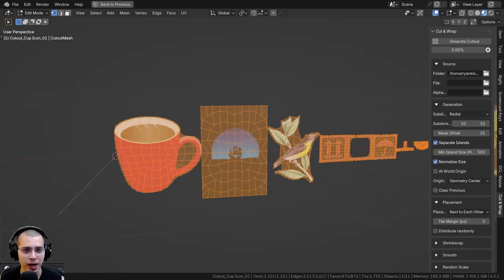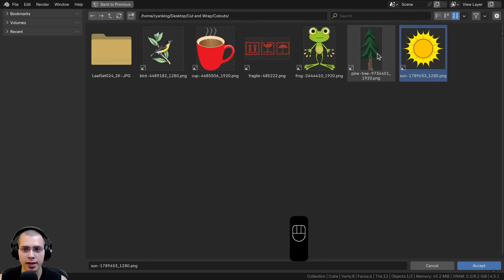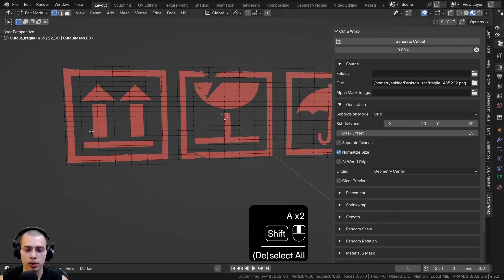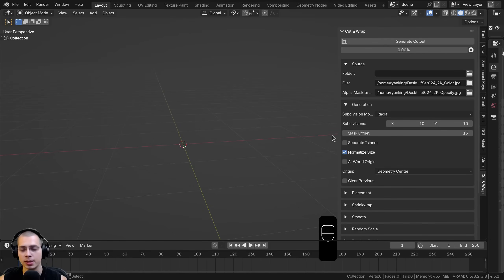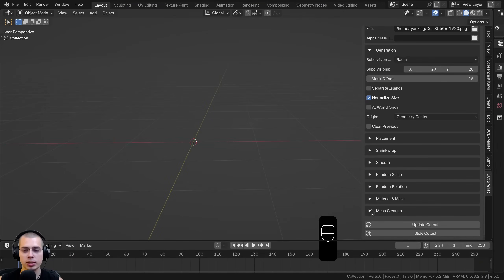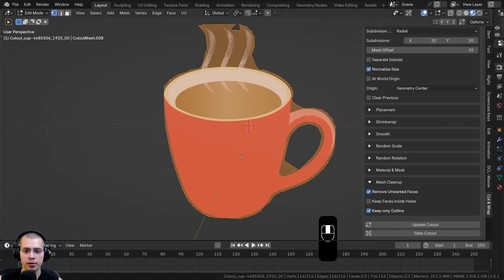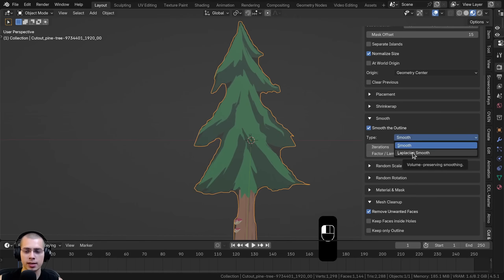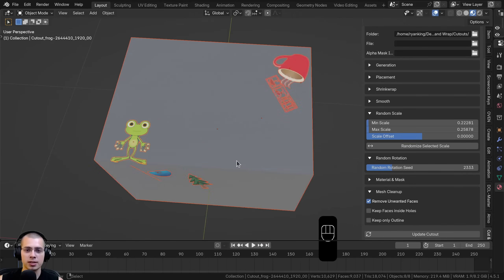Cut & Wrap ✂️ (Blender Addon Review)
*In this video I will be reviewing Cut and Wrap, a great Blender addon for cutting out transparent images and shrinkwrapping decals.*

● *Timestamps:*
0:00 Intro
1:14 Install
1:41 Add Images
2:40 Settings
5:35 Adding Multiple
6:09 Adding Leaves
9:37 More Settings
12:16 Smoothing
13:11 Shrinkwrap
14:53 Rotation & Scale
15:59 Closing

lofi chill hip hop by winniethemoog by TaigaSoundProd - released under CC-BY 4.0.